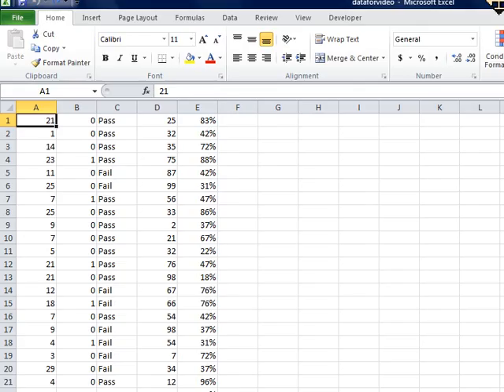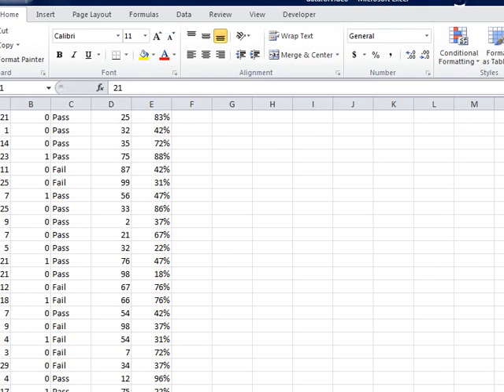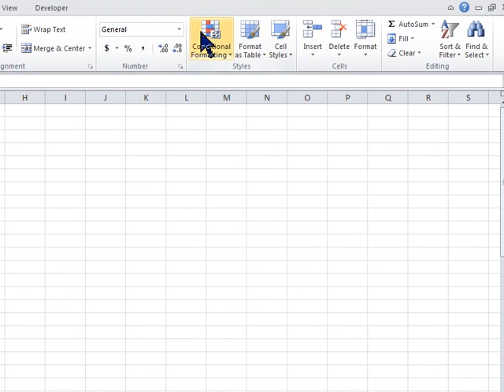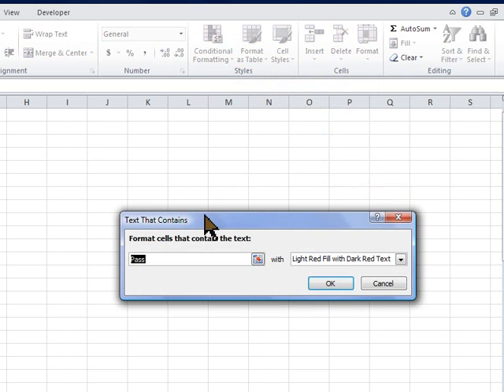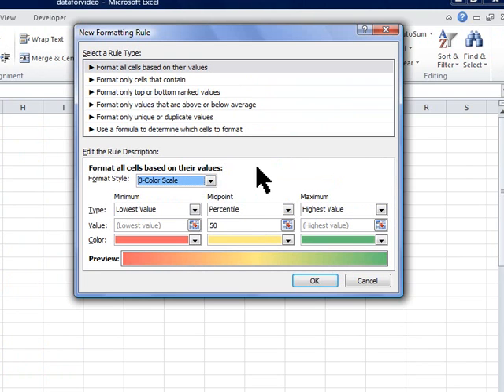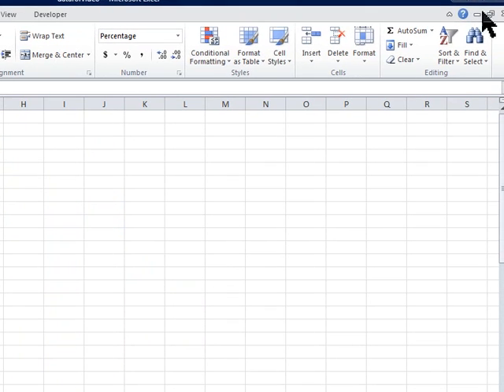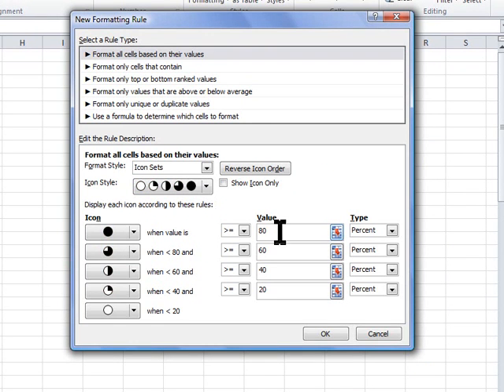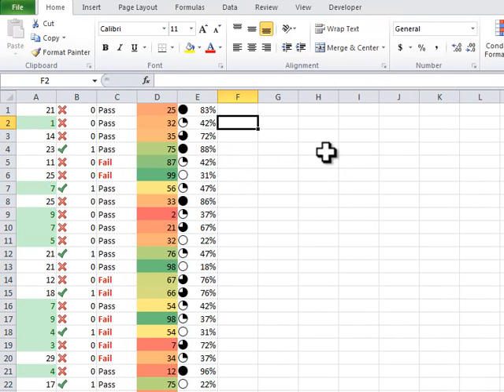Conditional Formatting Excel 2010 Tutorial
A brief tutorial covering the basics of Conditional Formatting in Excel 2010 including data bars and color scales.